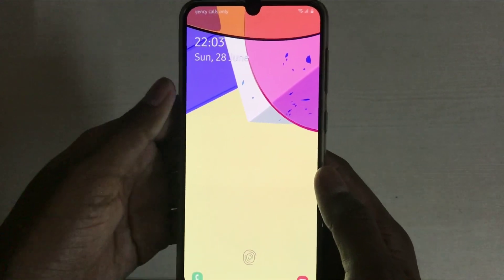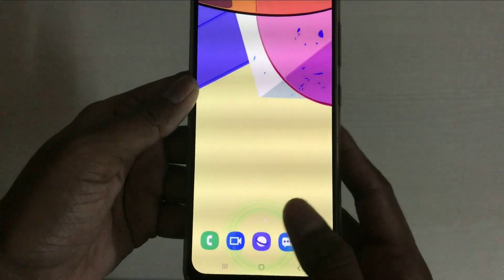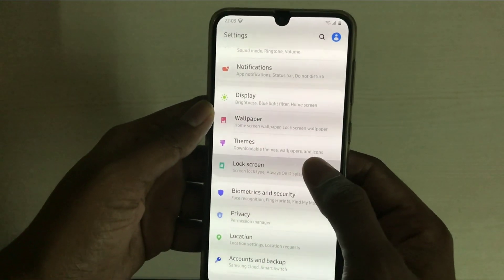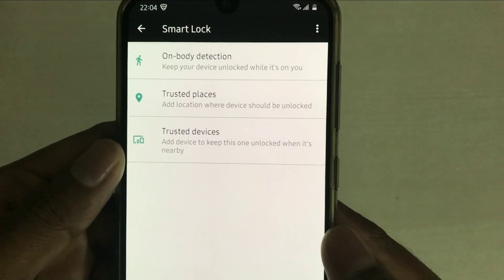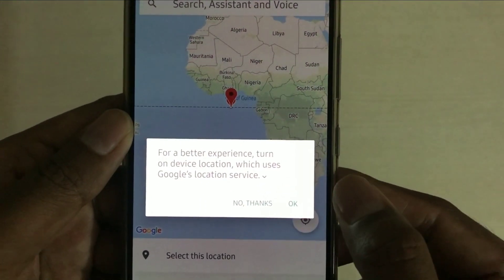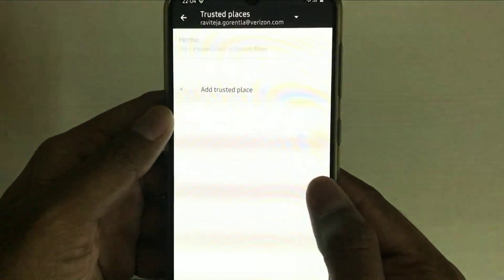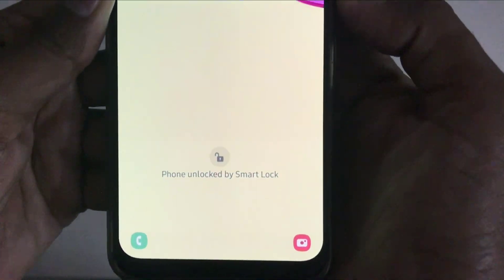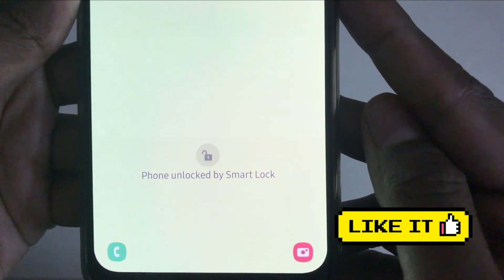Unlock your Mobile automatically when you are at home | Smart lock Android